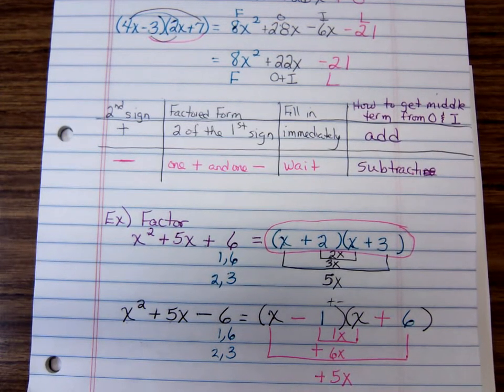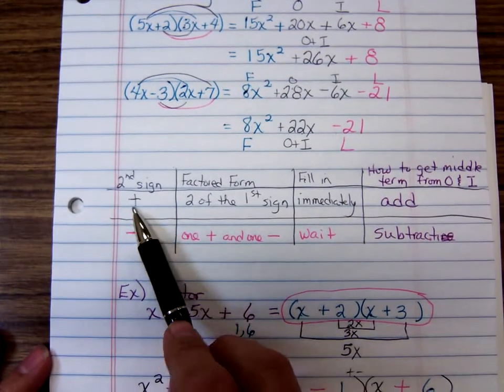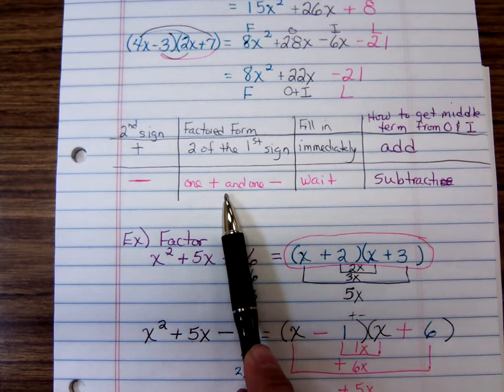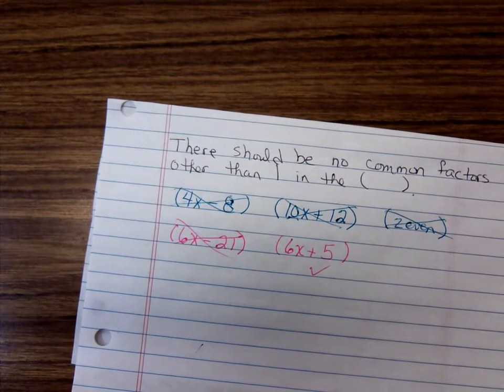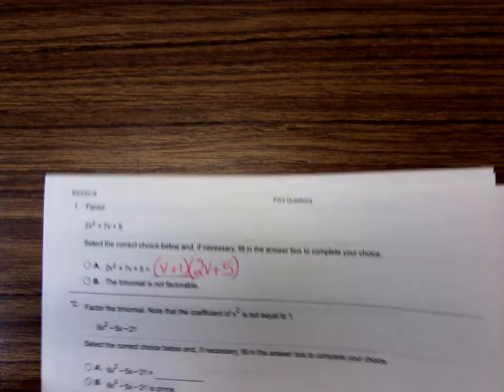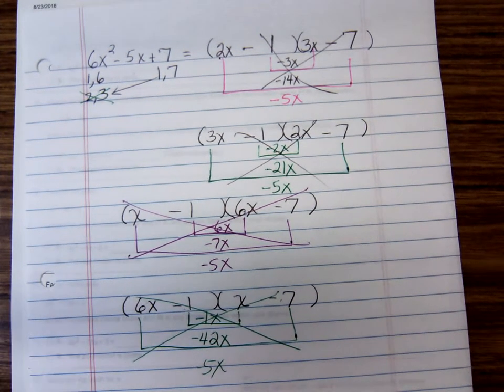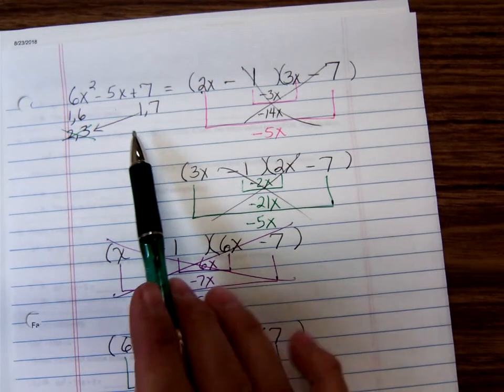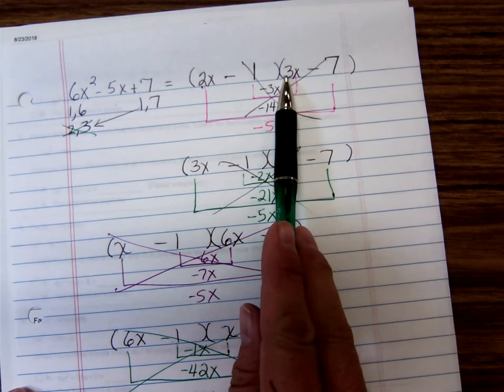Factoring Trinomials part 2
Mr. Precella continues factoring trinomials with his class.